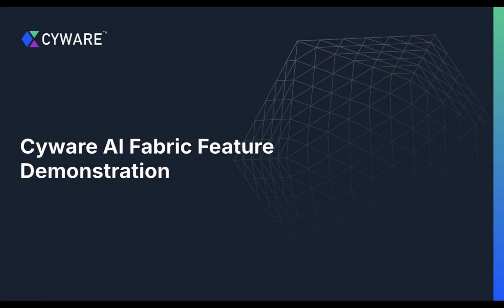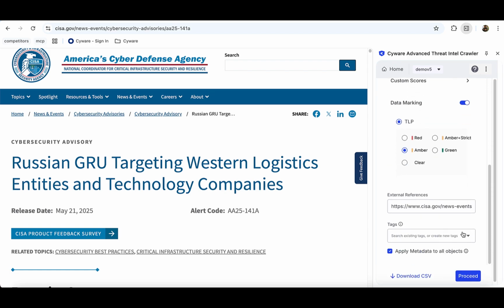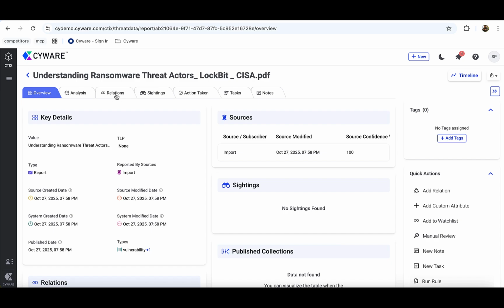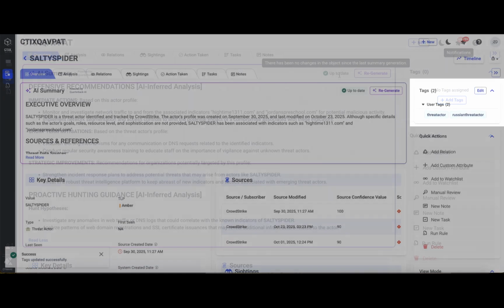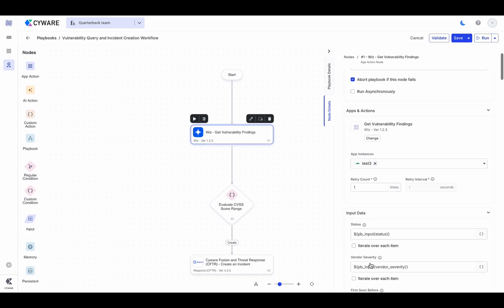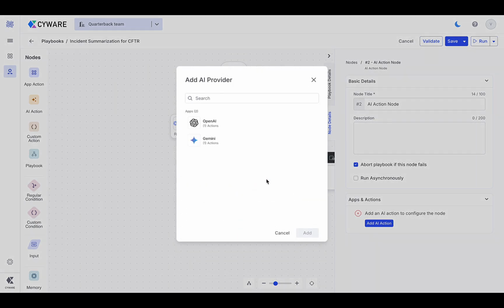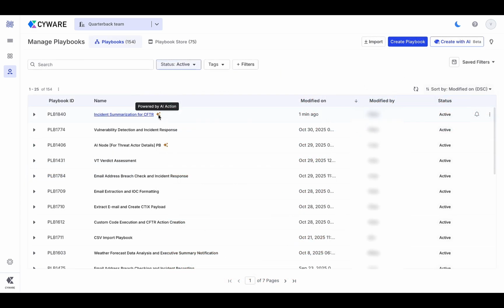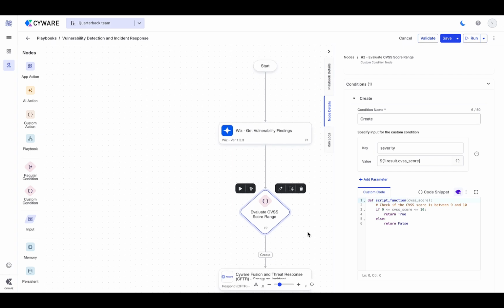Cyware AI Fabric Promo: New AI Features in Intel Exchange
This video introduces Cyware AI Fabric, a connected layer of AI-powered threat intelligence management, orchestration, and automation embedded across the Cyware platform suite.

In this video, we discuss:
1. The new Advanced Threat Intel Crawler, which scrapes web pages and automatically extracts threat objects into Intel Exchange
2. Quick Add Intel, which lets you upload PDFs and other files to automatically parse and ingest threat data
3. AI-powered Threat Intel Summarization, generating both factual summaries and AI-inferred hunting recommendations for threat objects
4. AI-generated playbooks in Cyware Orchestrate, powered by the Quarterback AI engine
5. The new AI run log debugger, which diagnoses playbook errors and suggests fixes
6. The AI action node and built-in AI code generator for automating investigations and playbook logic

Timestamps:
00:00 AI Fabric Introduction
00:27 Advanced Threat Intel Crawler
01:37 Quick Add Intel from PDFs
02:27 AI-Powered Threat Intel Summarization
03:28 AI Generate Playbooks
04:28 AI Run Log Debugger
05:15 New AI Action Node
06:41 Built-in AI Code Generator